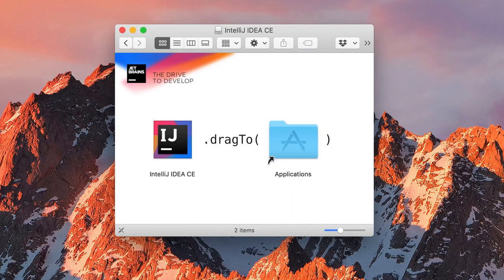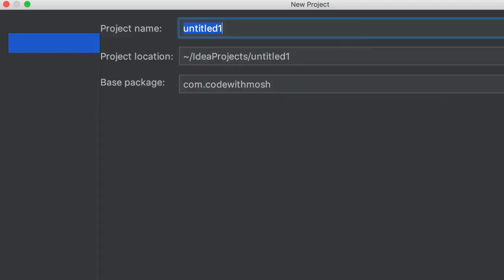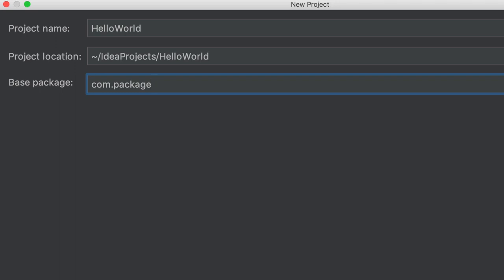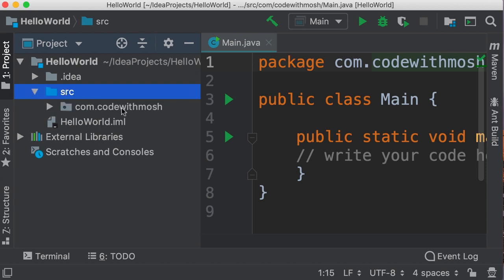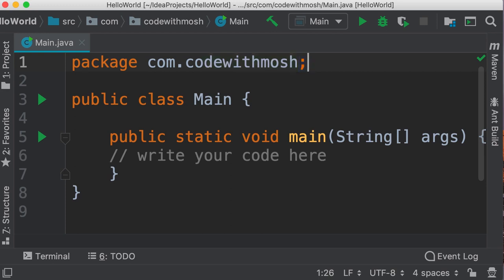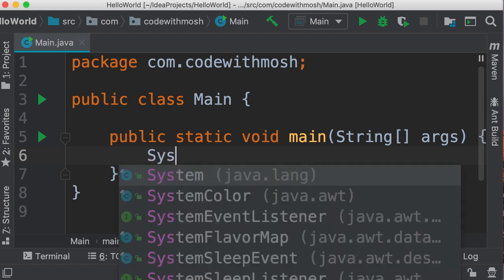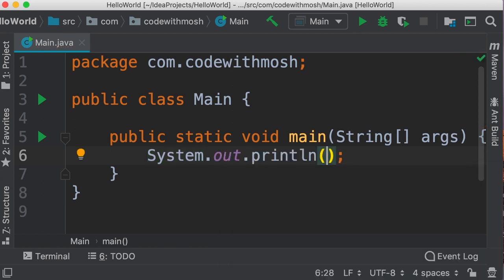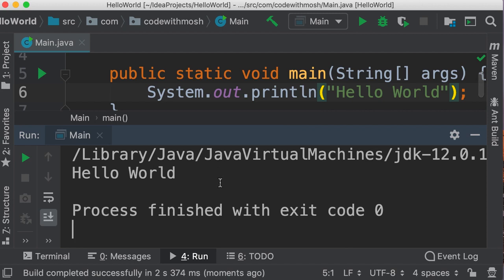3 Your First Java Program